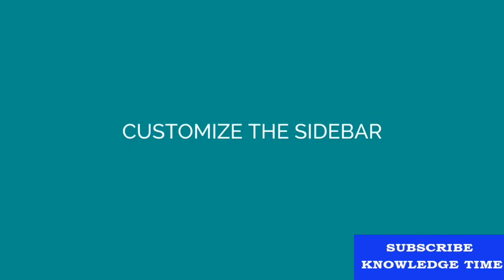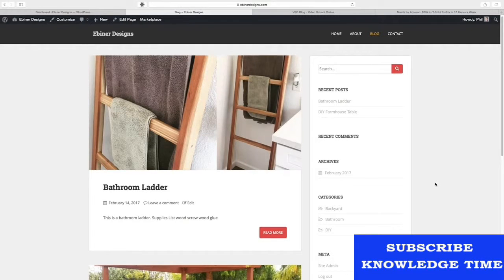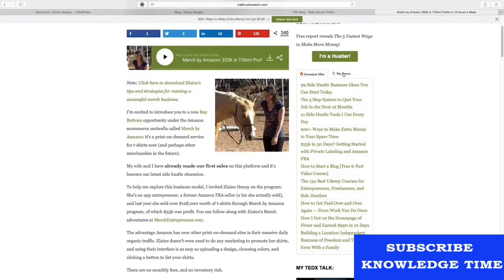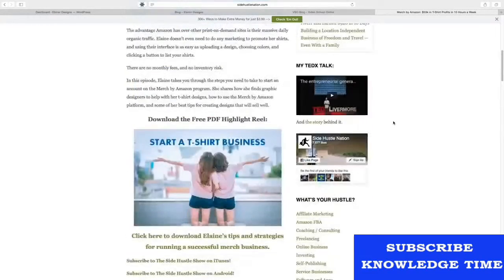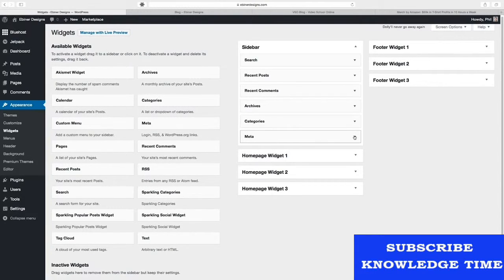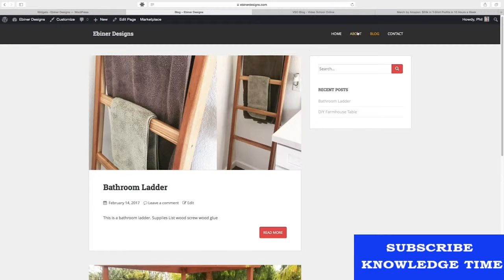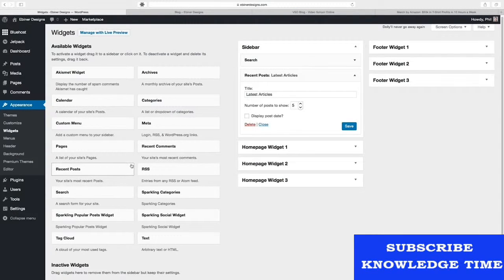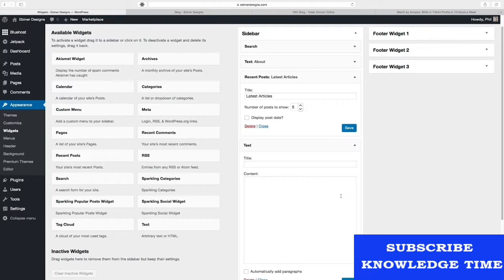Customize the Sidebar_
Join Our Most Advanced Digital Marketing Course. That will cover 23 Modules of Business And Digital Marketing like SEO, SEM, Email Marketing, Social Media Marketing, Affiliate Marketing , Digital Identity Creation, blogging, advanced analytics, blogging, video production, Photoshop, business Knowhow, etc connect with me on the social media facebook googel plus blogger subscribe About : Intellectual Indies is a YouTube Channel, knowledgetime is all about improving Mentally, Emotionally, Psychologically, Spiritually & Physically. digital marketing graphic design marketing online marketing internet marketing marketing online web marketing graphic art digital marketing strategy digital marketing company graphic design programs digital marketing agency digital media marketing internet marketing company online market digital market online marketing strategies website marketing graphic design online digital marketing tools marketing companies online digital marketing graphic design websites digitalni marketing freelance graphic designer visual design freelance designer digital marketing analyst marketing internet online marketing agency google digital marketing graphic design university online marketing companies digital marketing campaign graphics programming digital online marketing digital marketing strategist digital marketing websites graphic design art digital marketing examples online marketing campaign graphic design work digital marketing ideas online graphic design programs internet marketing business digital marketing firm digital marketing manager online marketing websites digital marketing business magazine design market digital graphics and design graphic design information internet marketing service graphic design bachelor degree marketing designer whats digital marketing i need a graphic designer digital marketing information looking for graphic designer online internet marketing digital content marketing publication design computer graphic design photoshop design creative design best digital marketing online marketing business digital marketing professional graphic design tools find a graphic designer online digital marketing courses digital marketing course online marketing courses digital marketing sales graphic designer work graphic design industry digital and online marketing best graphic designers artwork design website design online marketing and advertising graphic design classes digital marketing communication graphic design collage online marketing advertising best online marketing digital marketing certificate graphic design degree internet and marketing the digital marketer graphic design colleges fundamentals of digital marketing internet marketing help graphic desings social digital marketing top graphic designers google digital marketing course graphic art programs marketing courses digital marketing training marketing digital web graphic designer social media marketing graphic designer wanted bfa graphic design design a graphic internet marketing course graphic design companies web and graphic designer digital mktg graphic design software digital agency online marketing seo web internet marketing digital and marketing digital marketing help digital advertising digital remarketing